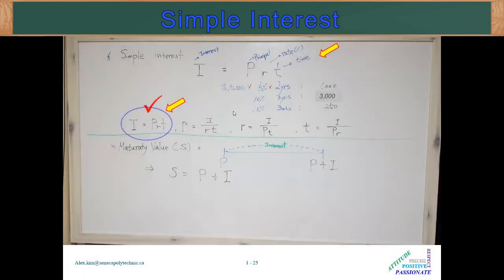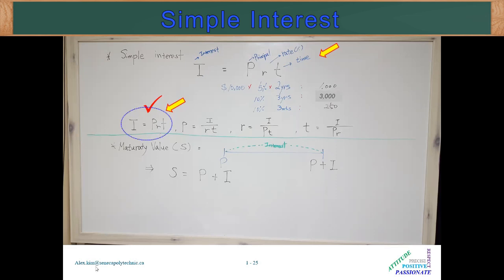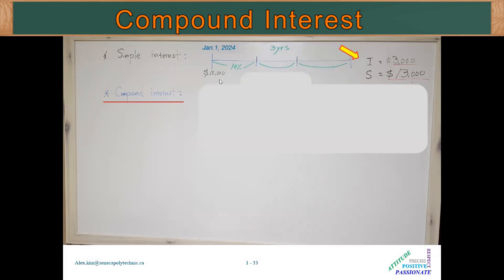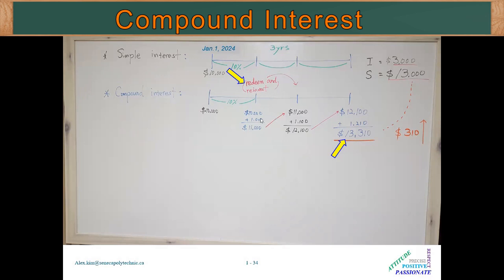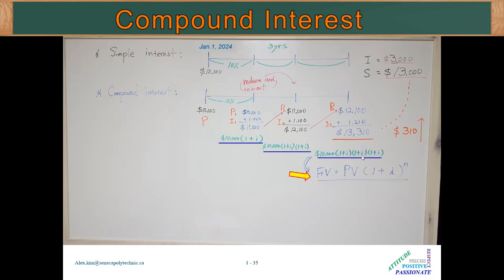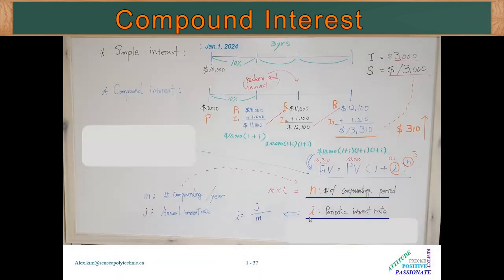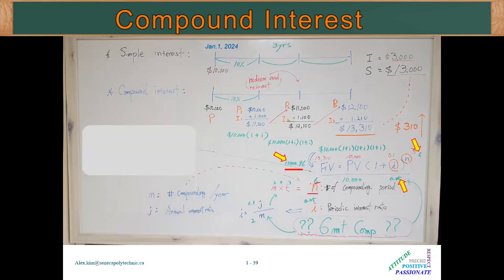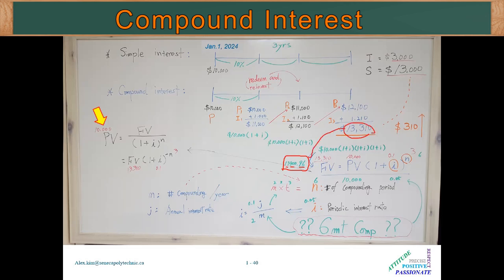Business Math Simple vs Compound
Business Math Simple vs Compound Interest